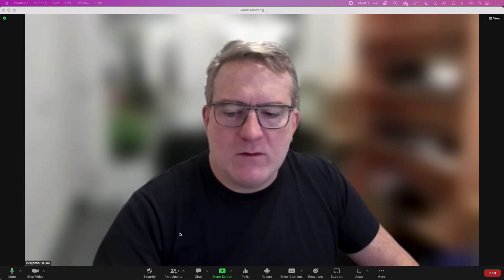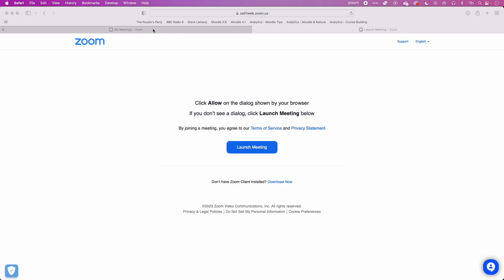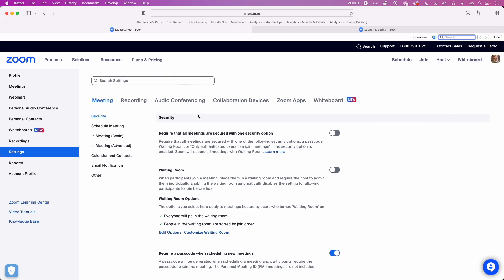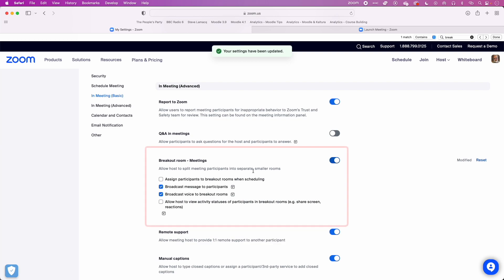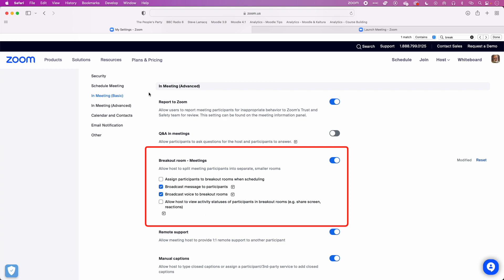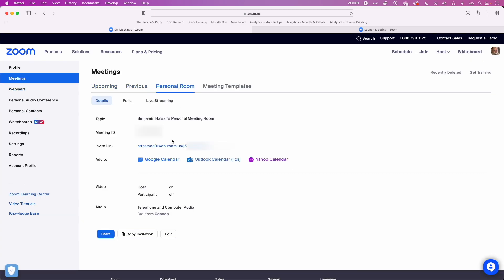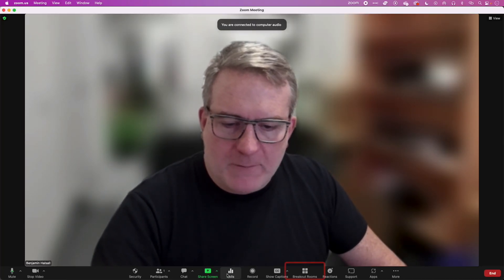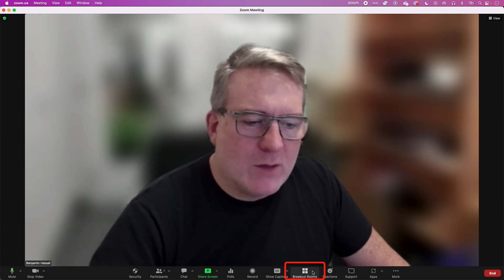Enable Breakout Rooms in Zoom - Teaching Online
If you are missing the breakout rooms in Zoom then this quick video shows you where to enable those settings.